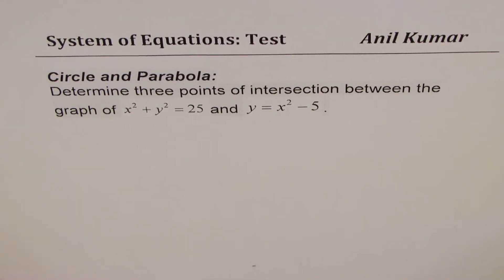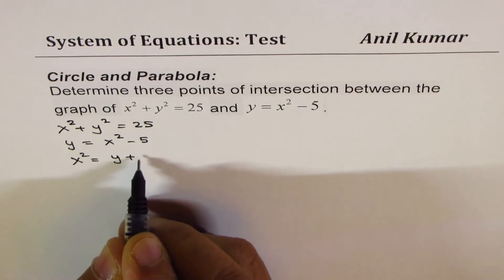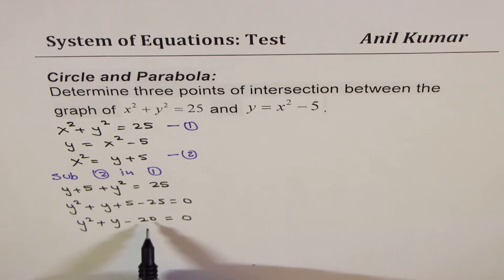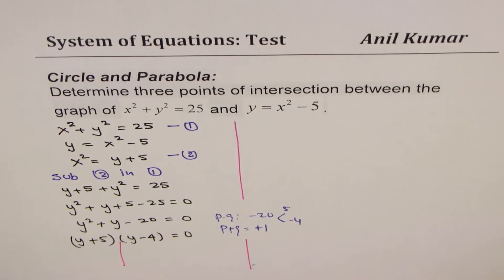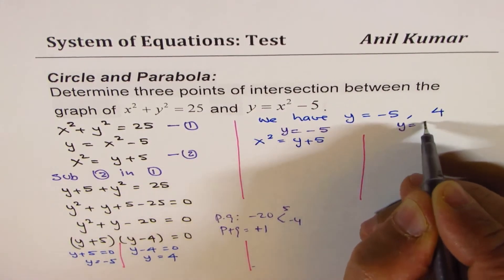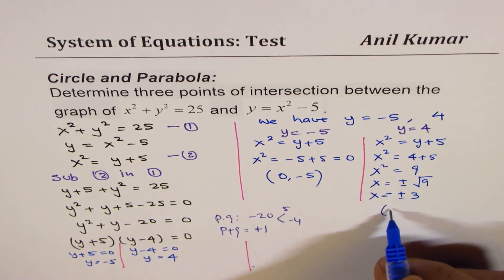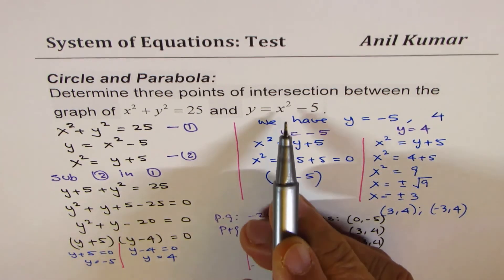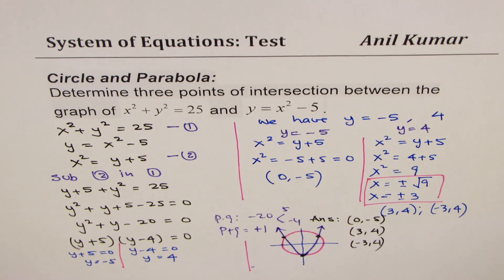Find Three points of Intersection of Parabola and Circle System -GCSE-EDEXCEL-SAT